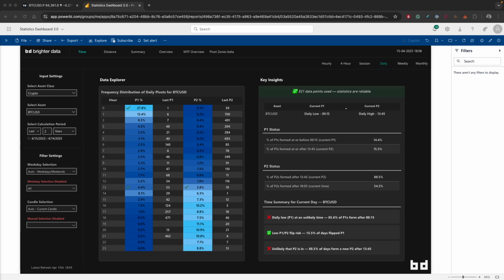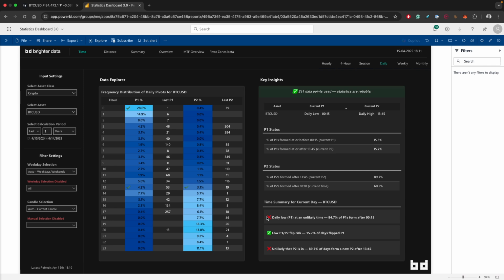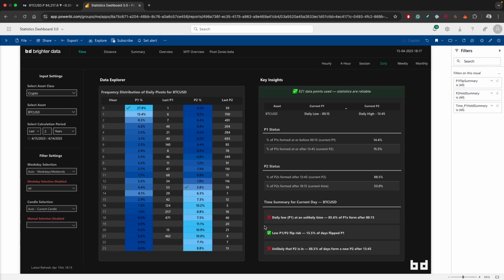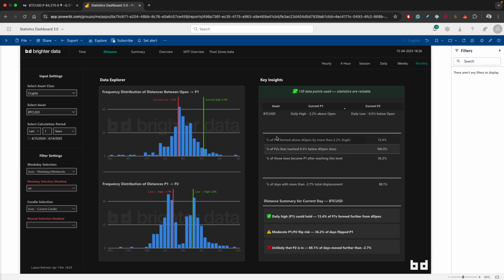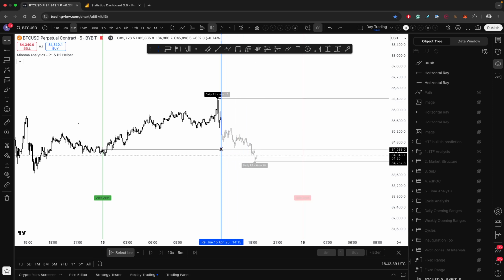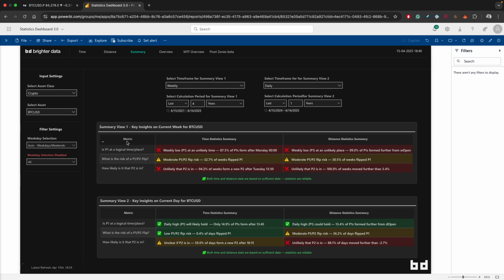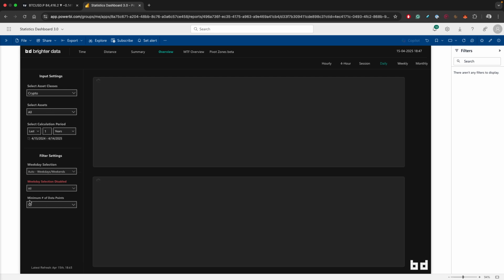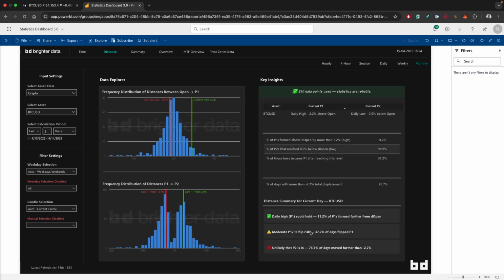Introducing Brighter Data 2.0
Sergio introduces and explains the new Brighter Data dashboard. Watch this for a tour of the new and improved dashboard, its features, and its use cases.